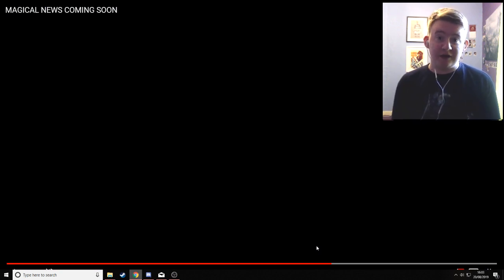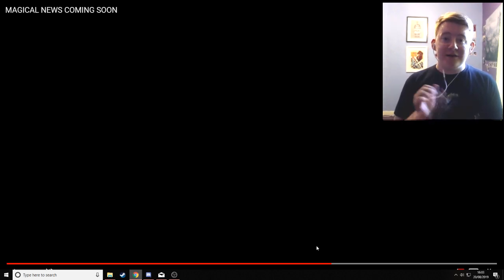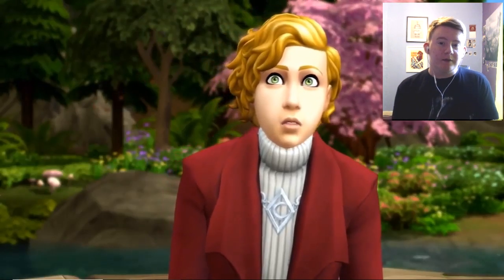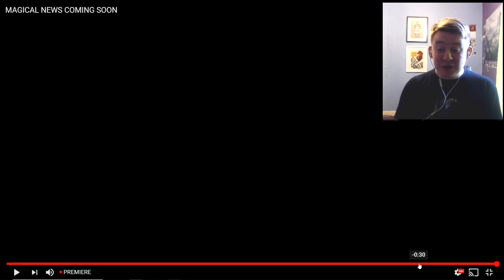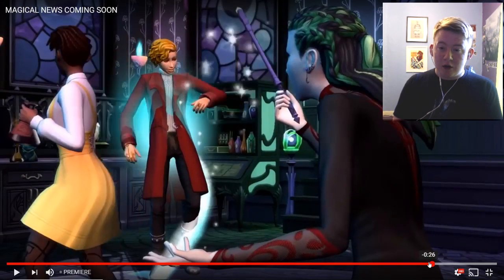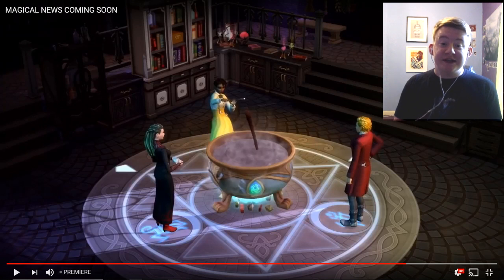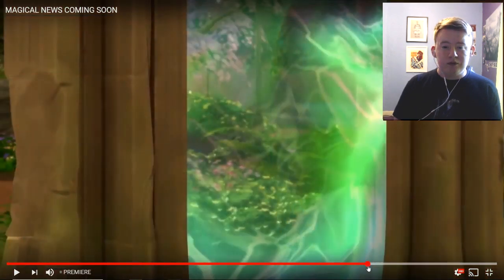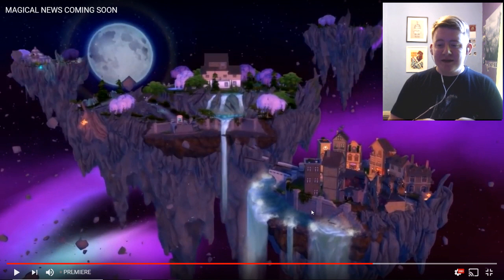THIS LOOKS SO FUN! The Sims 4 Realm Of Magic Game Pack Trailer Reaction